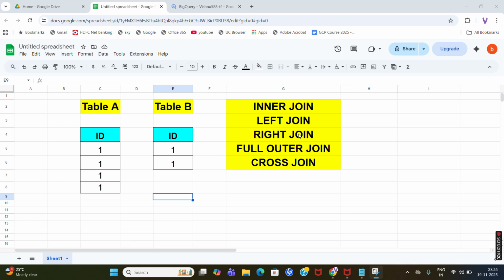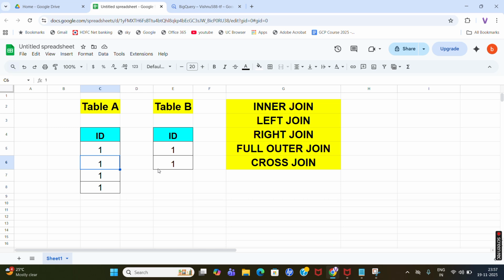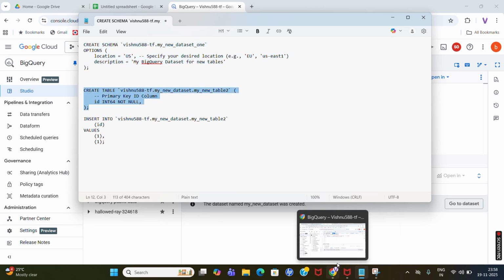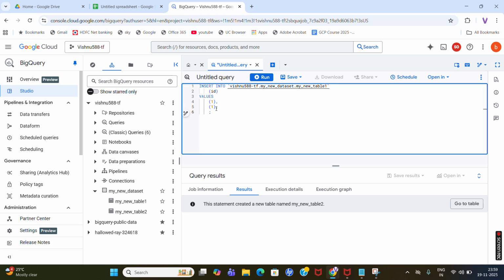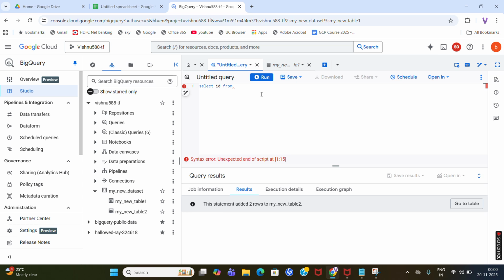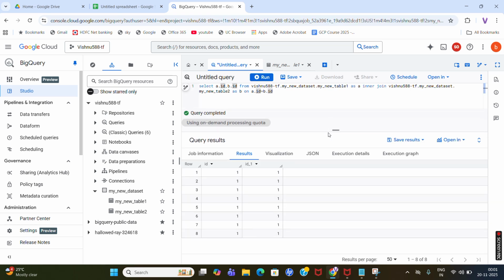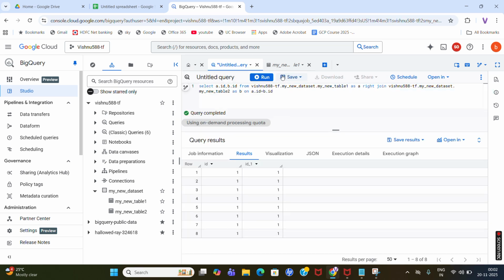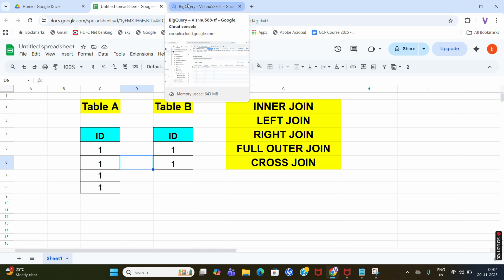Most asked SQL Joins Interview Questions and Answers Google BigQuery Joins Interview Questions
More Engaging & Problem/Solution Focused):
Title: ACE Your SQL Interview: All 5 JOIN Types Explained (Inner, Left, Right, Full, Cross)

Description: Struggling with SQL JOINs? 🤔 You're not alone! SQL JOINs are fundamental to data analysis and development, making them the MOST ASKED questions in any data-related interview!

This video demystifies INNER JOIN, LEFT JOIN, RIGHT JOIN, FULL OUTER JOIN, and CROSS JOIN using a straightforward visual example with "Table A" and "Table B" (just like in the thumbnail!). We'll walk through exactly what each join does, how it combines data, and what the final result looks like, even with duplicate IDs.

Whether you're preparing for a Data Analyst, Data Scientist, or SQL Developer interview, or just looking to solidify your SQL fundamentals, this tutorial will give you the clarity and confidence you need to explain joins like a pro.

In this video, you will discover:

The core logic behind INNER JOINs and how they find common ground.

Why LEFT JOINs are indispensable for keeping all records from one table.

How RIGHT JOINs ensure all data from the right table is preserved.

When to use FULL OUTER JOIN for a complete picture (including non-matches).

The powerful (and sometimes dangerous!) CROSS JOIN for all combinations.

Special focus on the "INNER vs. LEFT JOIN" interview question – with clear examples!

Don't let SQL JOINs be your weak point. Watch now and master the essentials!

CREATE SCHEMA `vishnu588-tf.my_new_dataset_one`
OPTIONS (
    location = 'US', -- Specify your desired location (e.g., 'EU', 'us-east1')
    description = 'My BigQuery Dataset for new tables'

CREATE TABLE `vishnu588-tf.my_new_dataset.my_new_table2` (
    -- Primary Key ID Column
    id INT64 NOT NULL,

INSERT INTO `vishnu588-tf.my_new_dataset.my_new_table2`
    (id)
VALUES
    (1),
    (1);